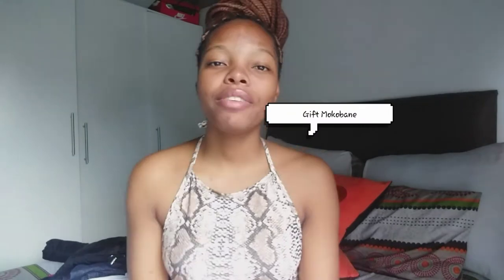Revlon flex mousse REVIEW|| Is it worth it?